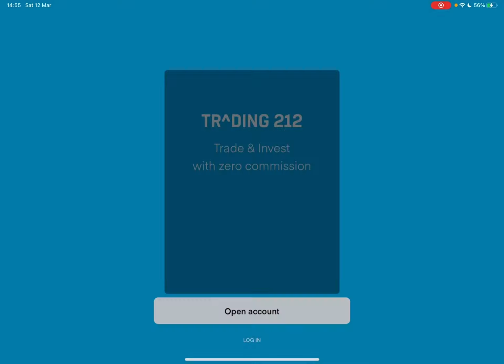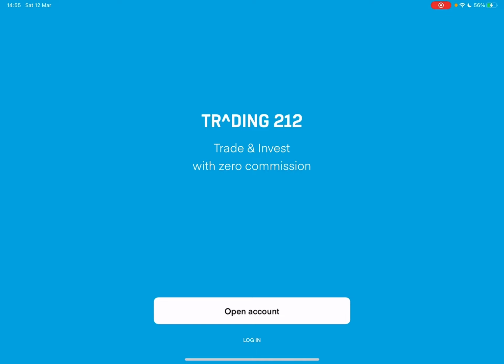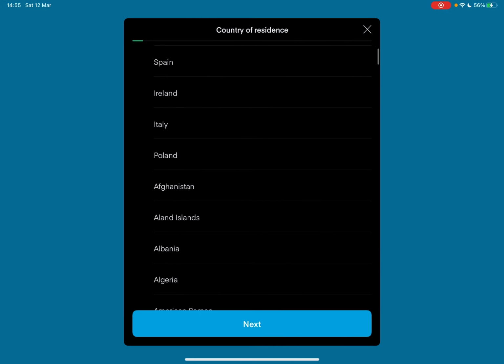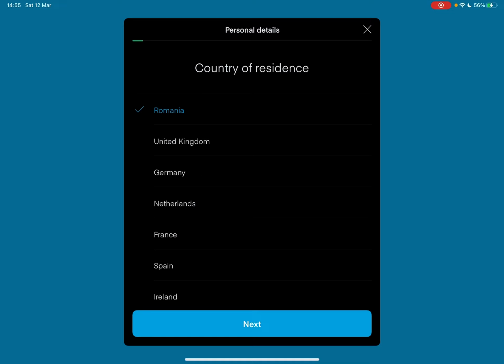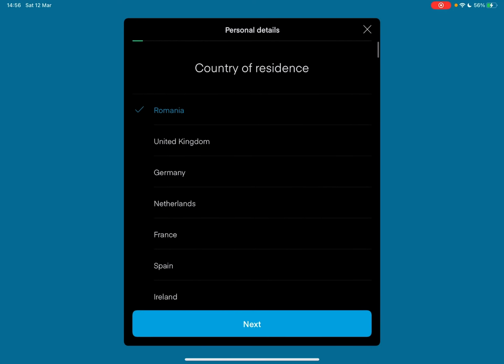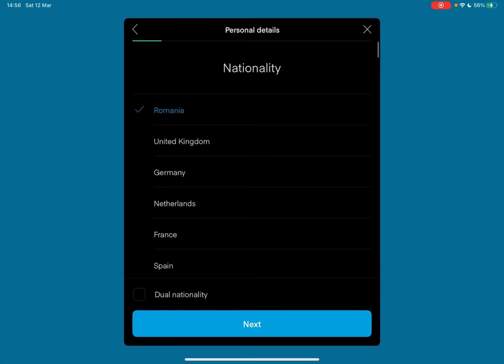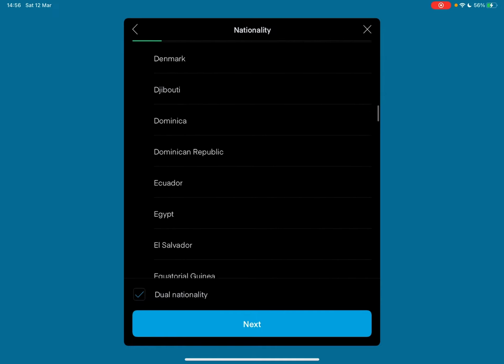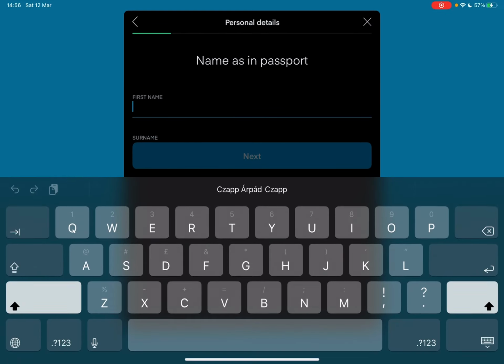How to start Investing on Trading212? - Trading212 Tips